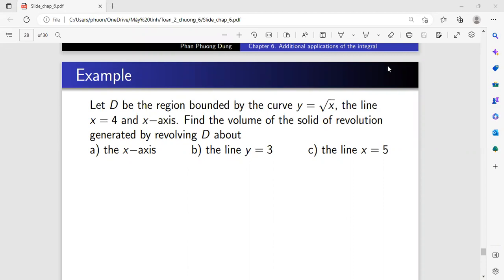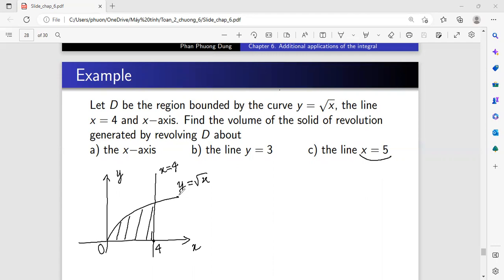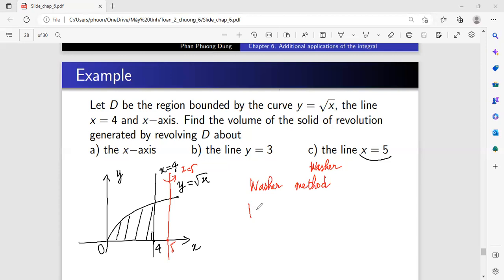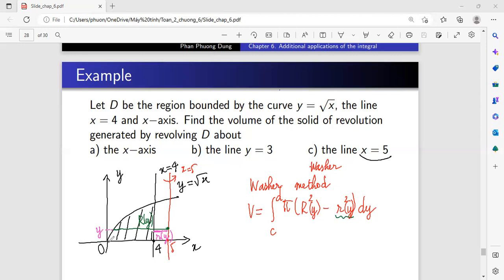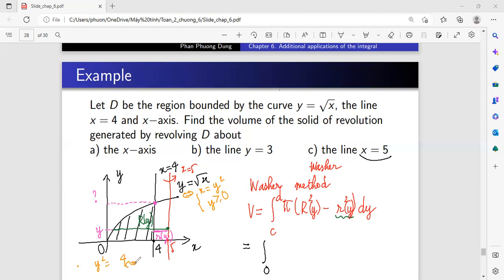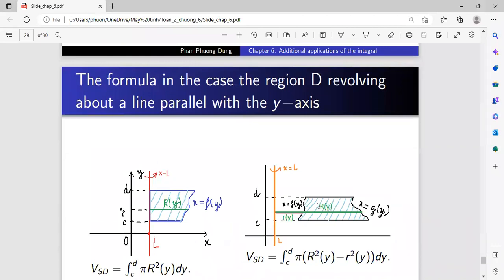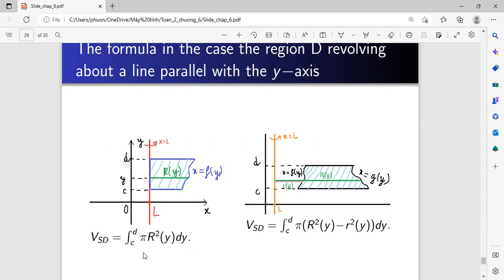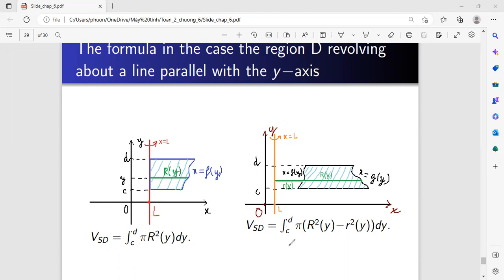Dish_Washer_Oy